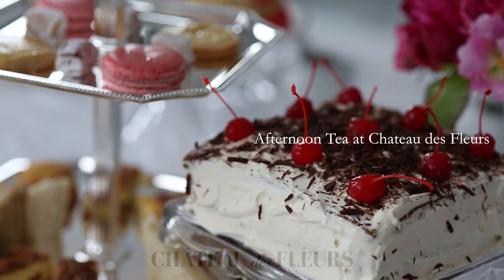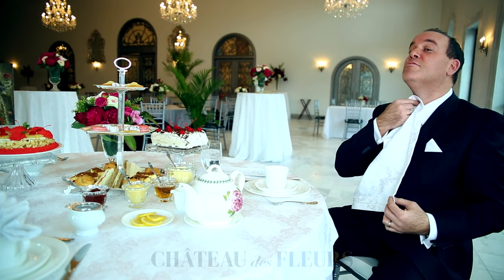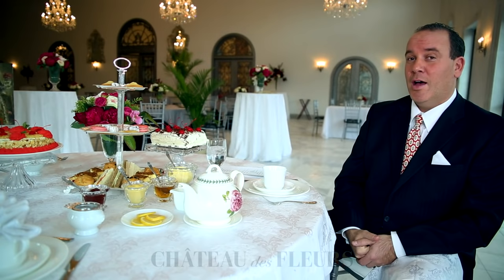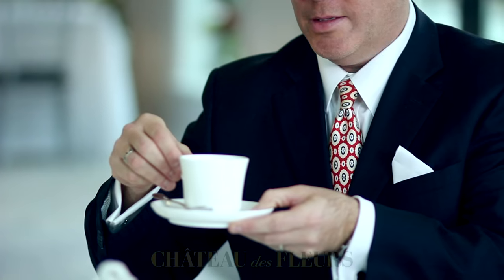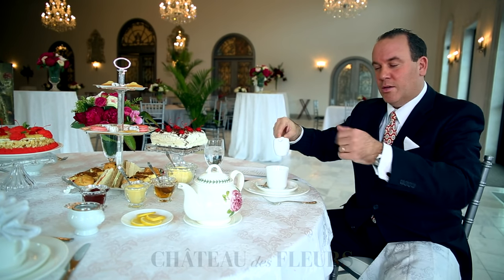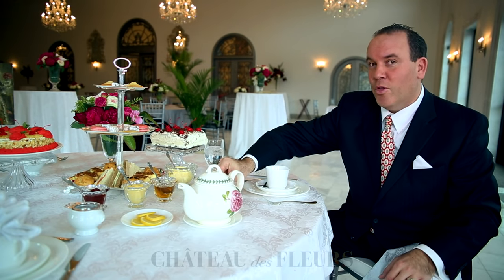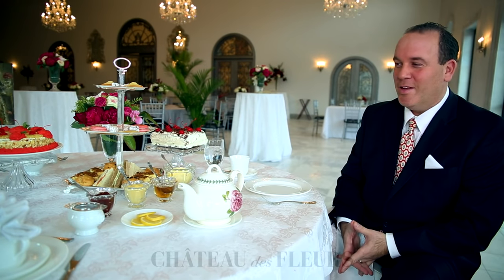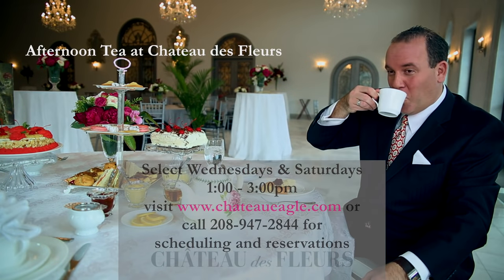Chateau des Fleurs - Tea with Adam Gottesman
Learn etiquette for a proper Afternoon Tea with Adam Gottesman at Chateau des Fluers in Eagle, Idaho.
Topics covered: how to use your napkin, what is high tea, what is afternoon tea, how to hold a tea cup, how to stir tea properly, and how to eat a scone. Be sure to join us for Afternoon Tea on select Wednesdays and Saturdays at Chateau des Fleurs!